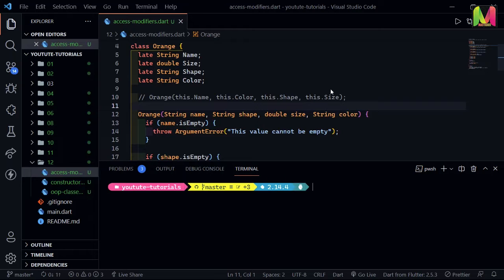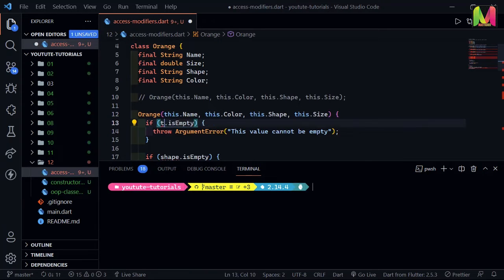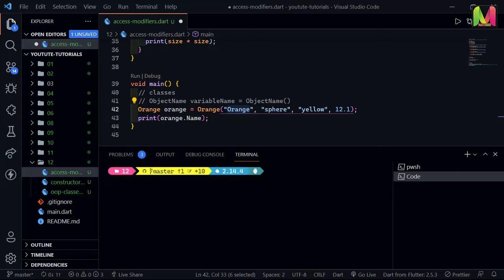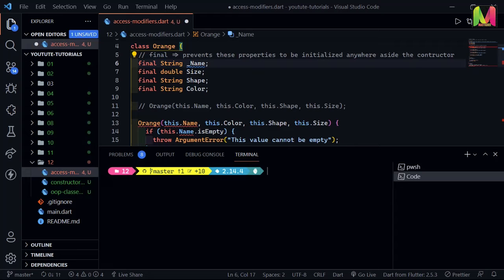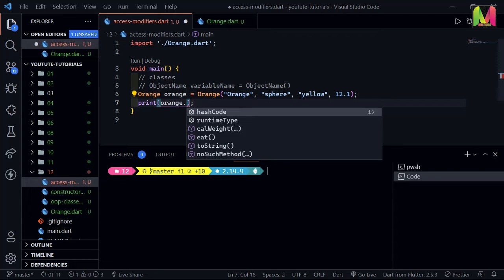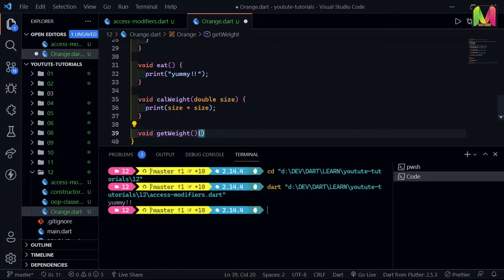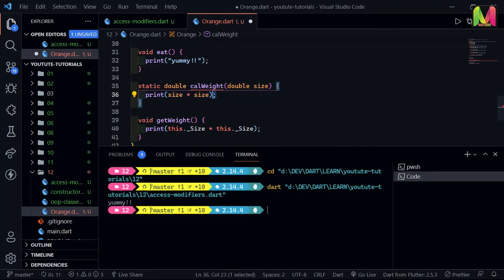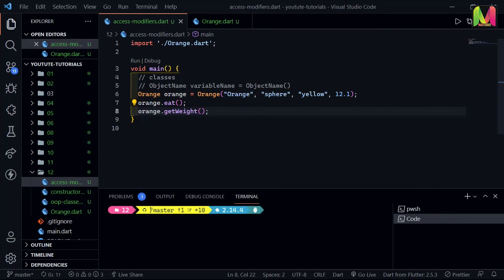11 introduction to dart #11